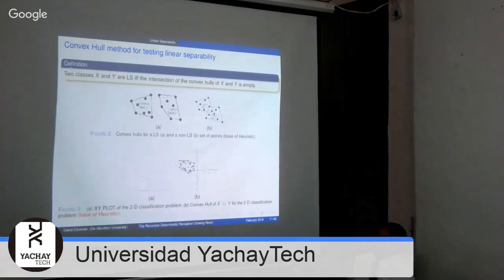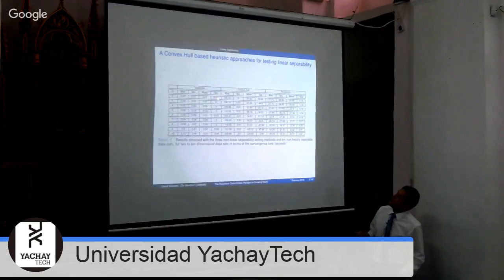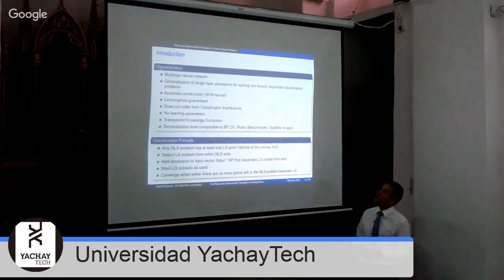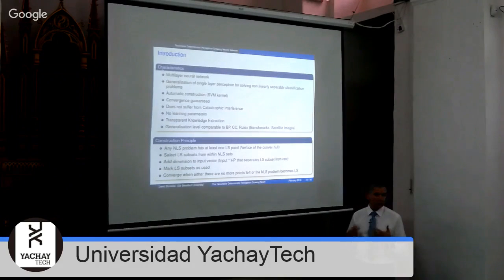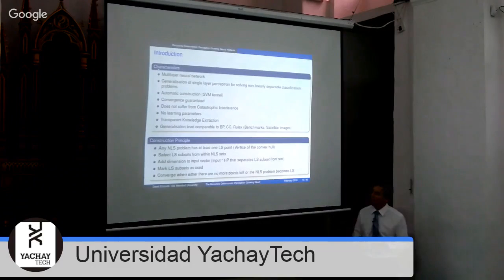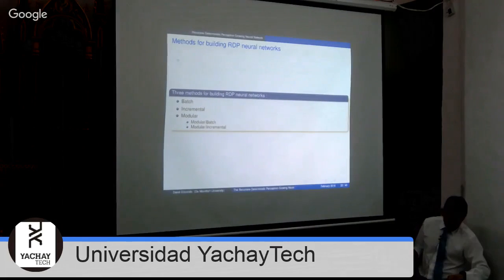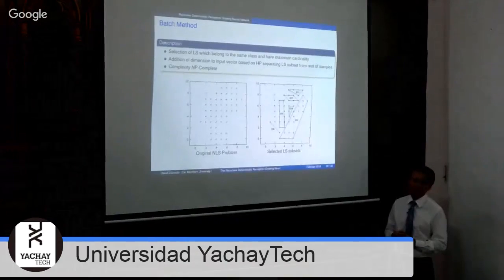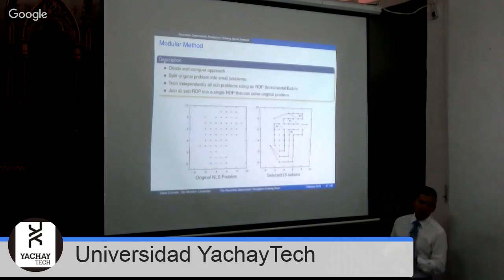The Recursive Determinastic Perceptron Growing Neural Networks